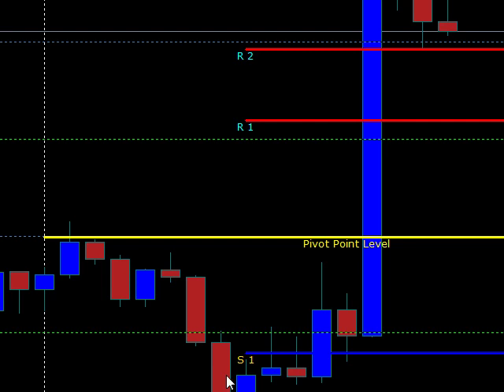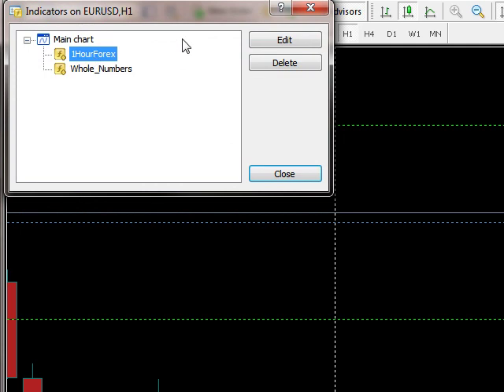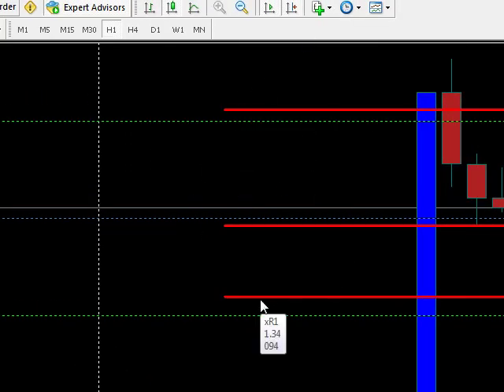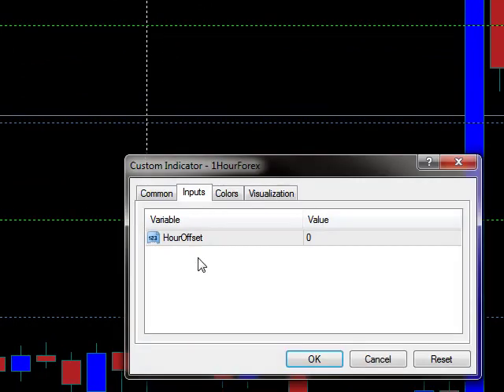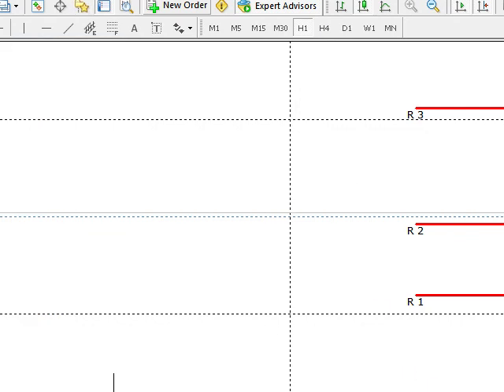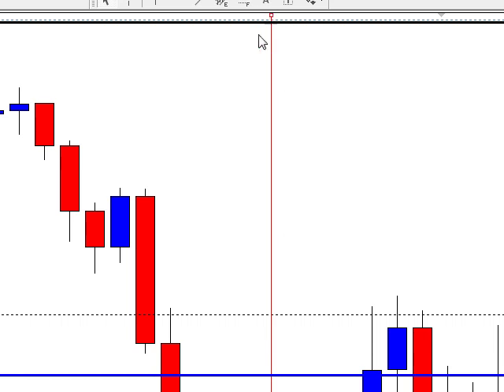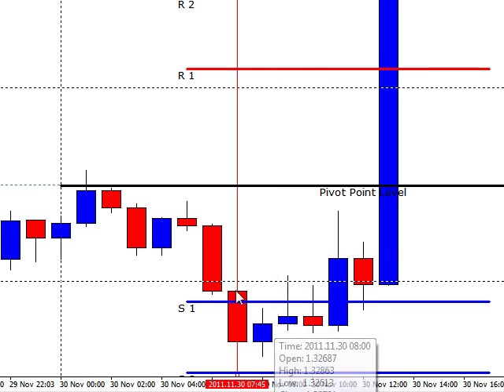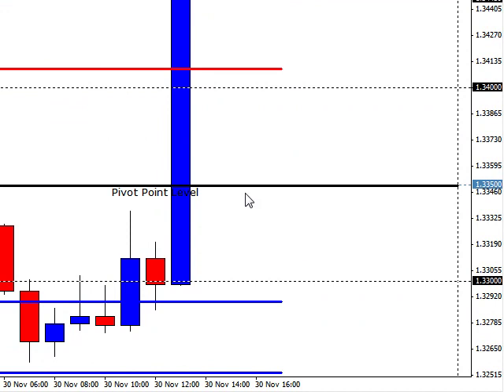1 Hour Forex Setups for Nov 30 2011